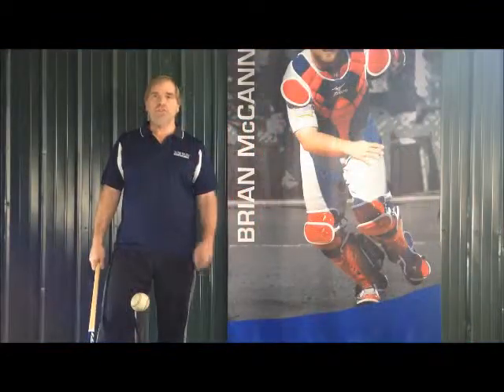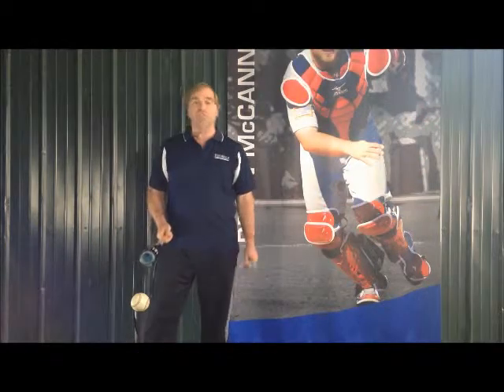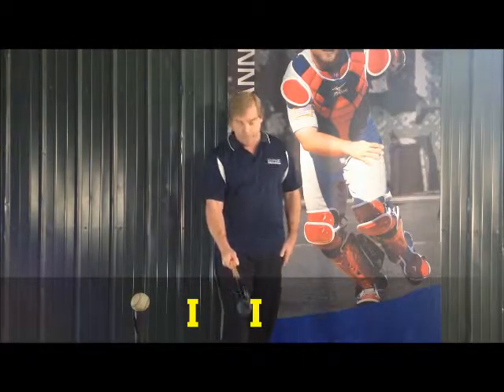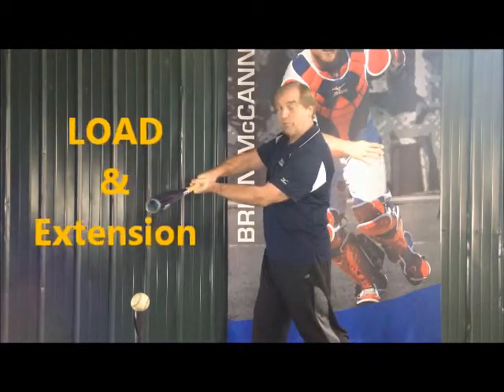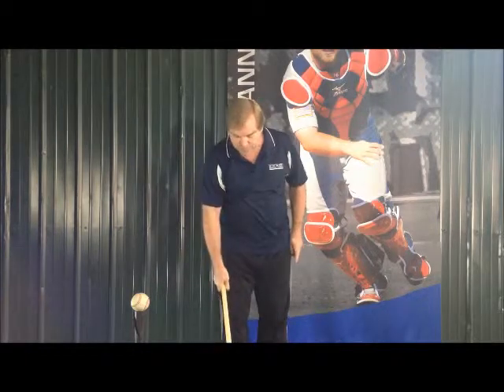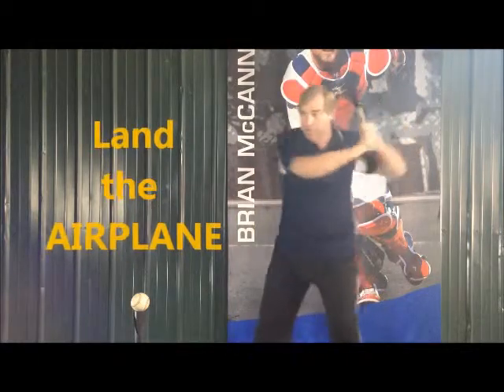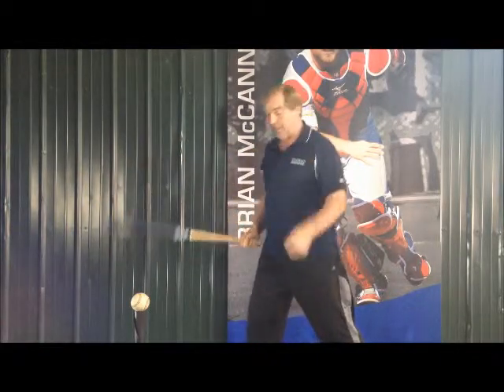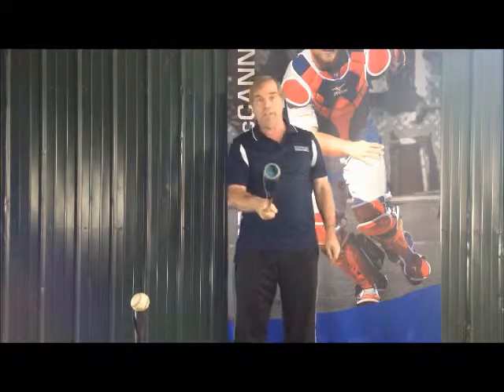Howiescorner3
WBA, Hitting from a TEE with Howie McCann